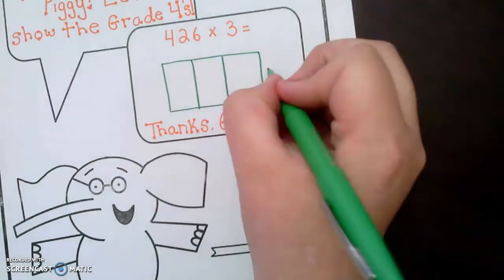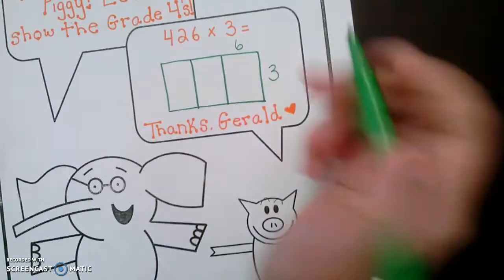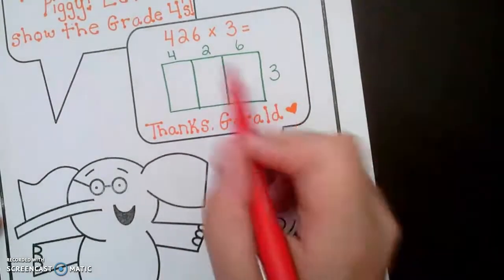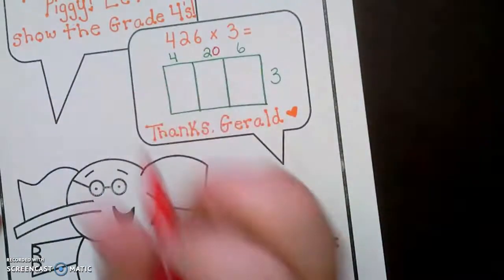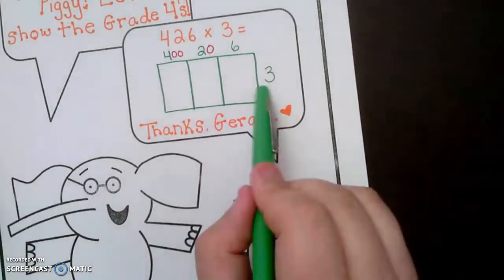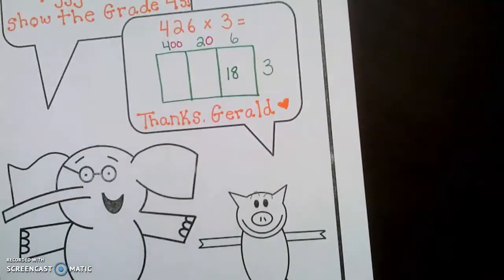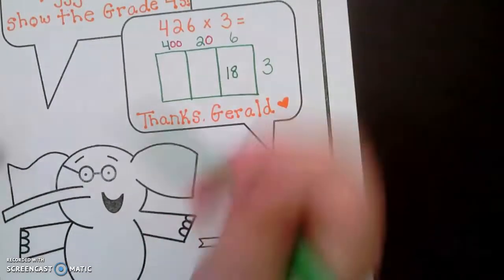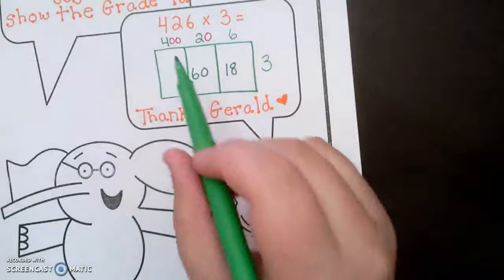Box Model Example with Piggy and Gerald-May 14th